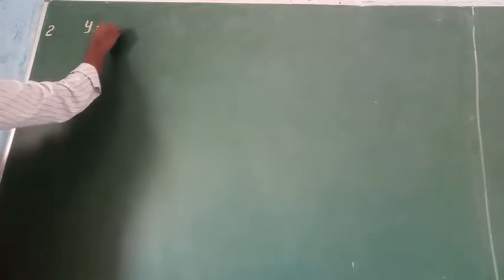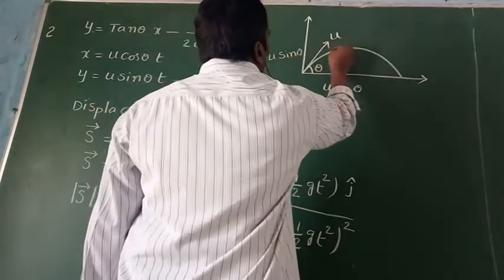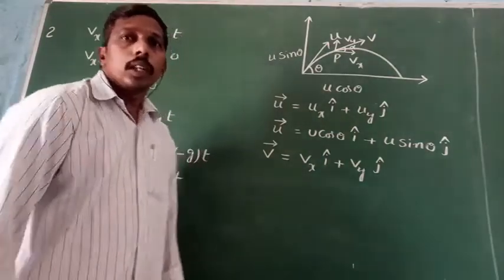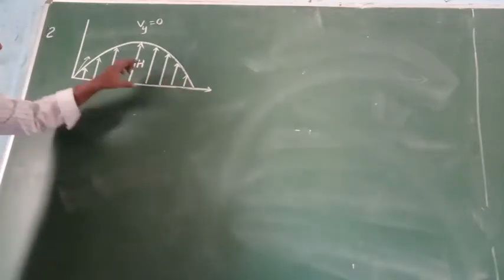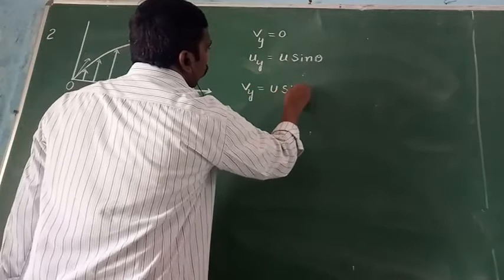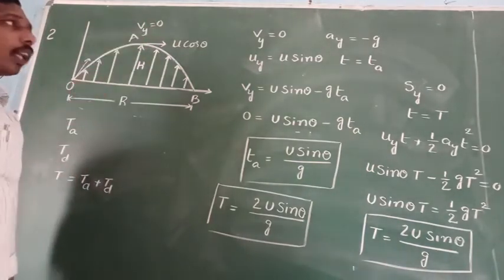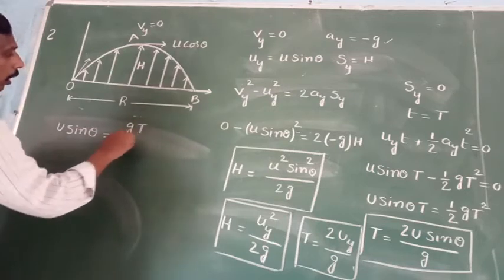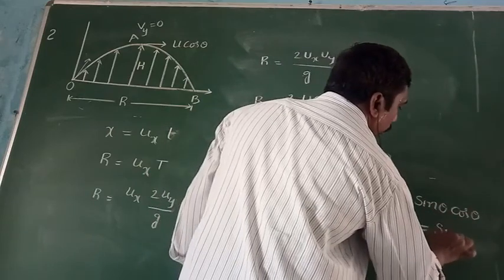Oblique Projection 1